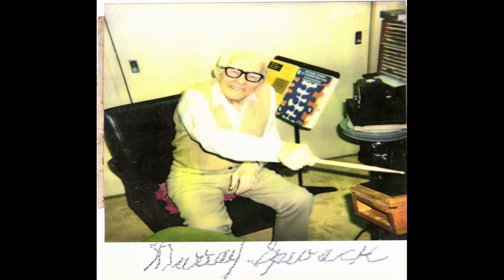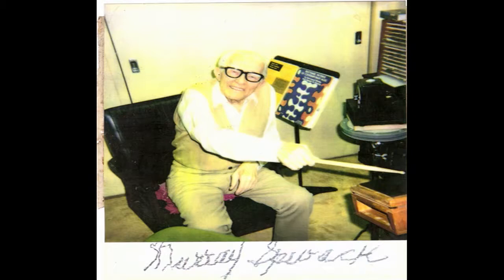Murray Spivack, one of my two Master snare drum instructors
In this brief audio excerpt, Murray talks about stick height. Murray was not about different stick heights at all, as you can hear.